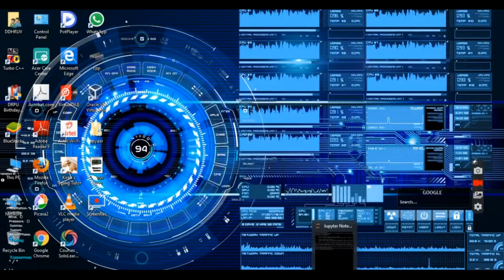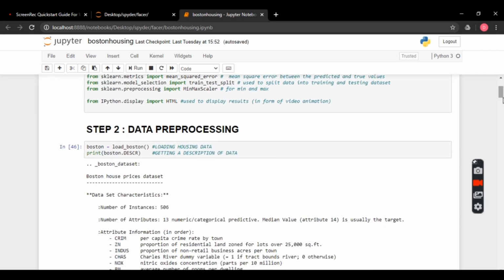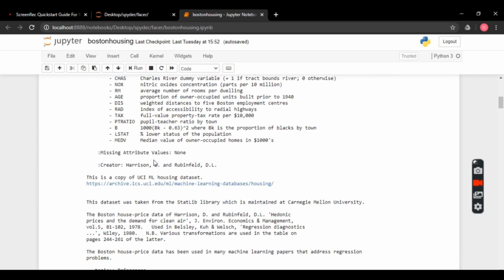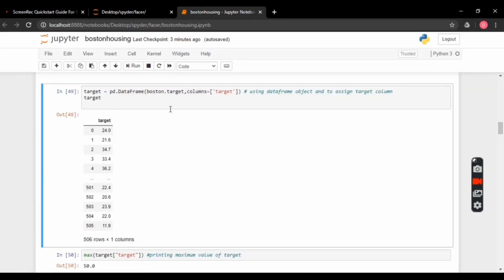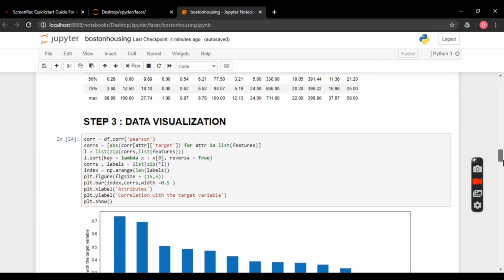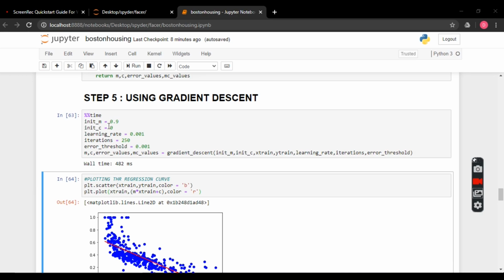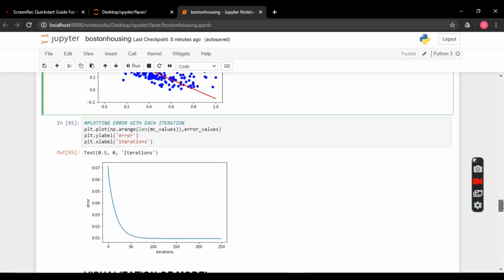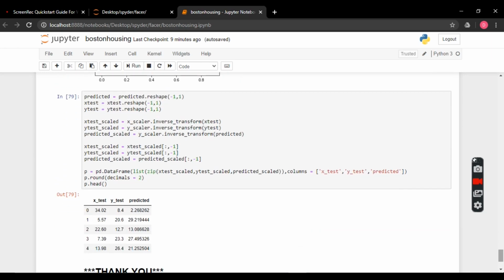Machine Learning using Python - project assignment for Skyfi Labs Online Course - by Ddhruv Arora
This video is made by Ddhruv Arora student of Amity university Jaipur Rajasthan as a part of the assignment of Machine Learning using Python course from Skyfi Labs.
The ML using python with online course tutorials from Skyfi Labs was used to complete this project